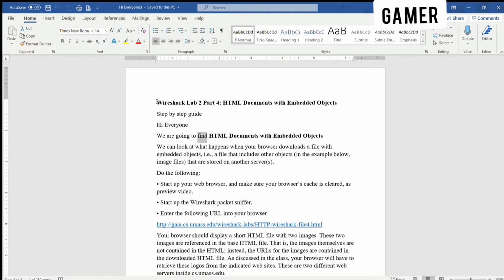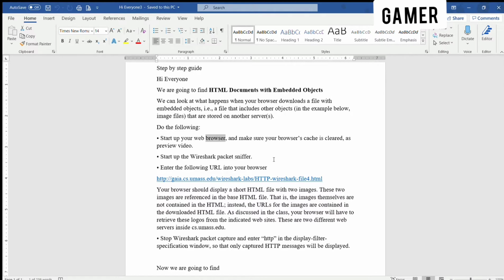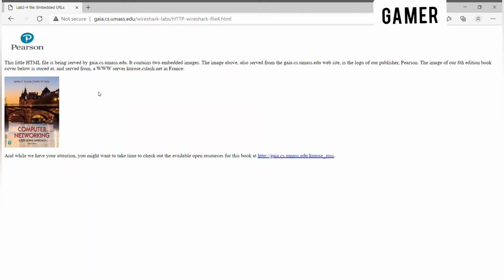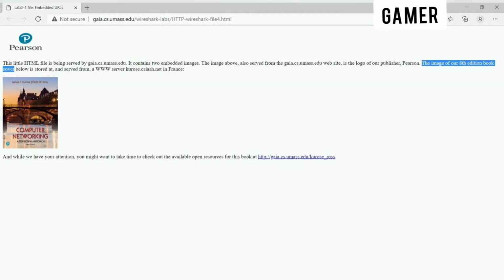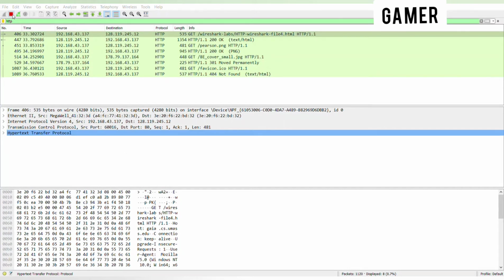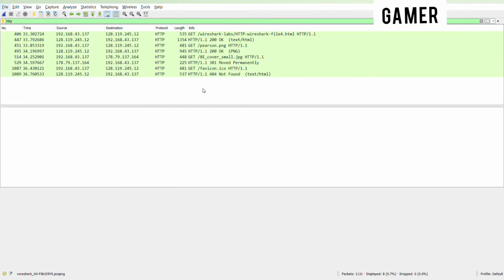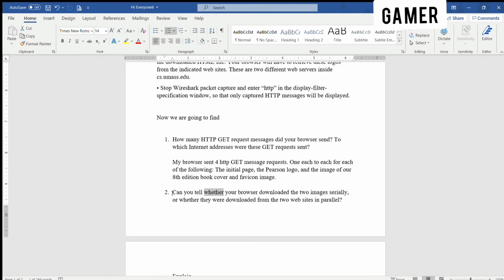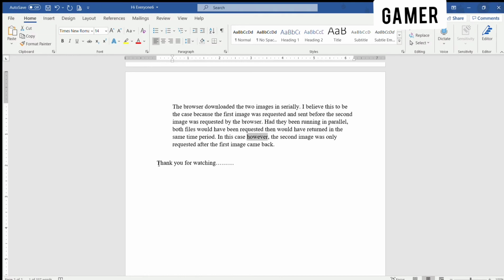Wireshark Lab 2 Part 4: HTML Documents with Embedded Objects. 2021 New!!! Step by step guide...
Wireshark Lab 2 Part 4: HTML Documents with Embedded Objects (Step by step guide)

We are going to find HTML Documents with Embedded Objects
We can look at what happens when your browser downloads a file with embedded objects, i.e., a file that includes other objects (in the example below, image files) that are stored on another server(s).
Do the following:
• Start up your web browser, and make sure your browser’s cache is cleared, as preview video.
• Start up the Wireshark packet sniffer.

Your browser should display a short HTML file with two images. These two images are referenced in the base HTML file. That is, the images themselves are not contained in the HTML; instead, the URLs for the images are contained in the downloaded HTML file. Your browser will have to retrieve these logos from the indicated web sites.
These are two different web servers inside cs.umass.edu.
• Stop Wireshark packet capture and enter “http” in the display-filter-specification window, so that only captured HTTP messages will be displayed.

Now we are going to find

1. How many HTTP GET request messages did your browser send? To which Internet addresses were these GET requests sent? 2:44

2. Can you tell whether your browser downloaded the two images serially, or whether they were downloaded from the two web sites in parallel? 3:36

வயர்ஷார்க் ஆய்வகம் 2 பகுதி 4: உட்பொதிக்கப்பட்ட பொருள்களுடன் HTML ஆவணங்கள்

உட்பொதிக்கப்பட்ட பொருள்களுடன் HTML ஆவணங்களைக் கண்டுபிடிக்கப் போகிறோம்
உங்கள் உலாவி உட்பொதிக்கப்பட்ட பொருள்களுடன் ஒரு கோப்பைப் பதிவிறக்கும் போது என்ன நடக்கும் என்பதை நாங்கள் பார்க்கலாம், அதாவது, மற்றொரு சேவையகத்தில் (கள்) சேமிக்கப்பட்டுள்ள பிற பொருள்களை உள்ளடக்கிய கோப்பு (கீழே உள்ள எடுத்துக்காட்டில், படக் கோப்புகள்).
பின்வருவனவற்றைச் செய்யுங்கள்:
Web உங்கள் வலை உலாவியைத் தொடங்கவும், முன்னோட்ட வீடியோவாக உங்கள் உலாவியின் தற்காலிக சேமிப்பு அழிக்கப்பட்டுள்ளதா என்பதை உறுதிப்படுத்தவும்.
Wire வயர்ஷார்க் பாக்கெட் ஸ்னிஃப்பரைத் தொடங்கவும்.
URL உங்கள் உலாவியில் பின்வரும் URL ஐ உள்ளிடவும்

உங்கள் உலாவி இரண்டு படங்களுடன் ஒரு குறுகிய HTML கோப்பைக் காட்ட வேண்டும். இந்த இரண்டு படங்களும் அடிப்படை HTML கோப்பில் குறிப்பிடப்பட்டுள்ளன. அதாவது, படங்கள் தானே HTML இல் இல்லை; அதற்கு பதிலாக, படங்களுக்கான URL கள் பதிவிறக்கம் செய்யப்பட்ட HTML கோப்பில் உள்ளன. உங்கள் உலாவி இந்த லோகோக்களை சுட்டிக்காட்டப்பட்ட வலைத்தளங்களிலிருந்து மீட்டெடுக்க வேண்டும்.
இவை cs.umass.edu க்குள் இரண்டு வெவ்வேறு வலை சேவையகங்கள்.
Wire வயர்ஷார்க் பாக்கெட் பிடிப்பை நிறுத்தி, காட்சி-வடிகட்டி-விவரக்குறிப்பு சாளரத்தில் “http” ஐ உள்ளிடவும், இதனால் கைப்பற்றப்பட்ட HTTP செய்திகள் மட்டுமே காண்பிக்கப்படும்.

1. உங்கள் உலாவி எத்தனை HTTP GET கோரிக்கை செய்திகளை அனுப்பியது? இந்த GET கோரிக்கைகள் எந்த இணைய முகவரிகளுக்கு அனுப்பப்பட்டன? 2:44

2. உங்கள் உலாவி இரண்டு படங்களையும் தொடர்ச்சியாக பதிவிறக்கம் செய்ததா, அல்லது அவை இரண்டு வலைத்தளங்களிலிருந்து இணையாக பதிவிறக்கம் செய்யப்பட்டதா என்று சொல்ல முடியுமா? 3:36

பார்த்ததற்கு நன்றி ………